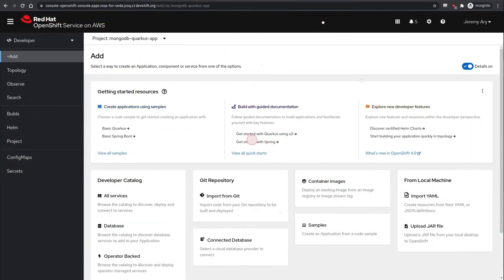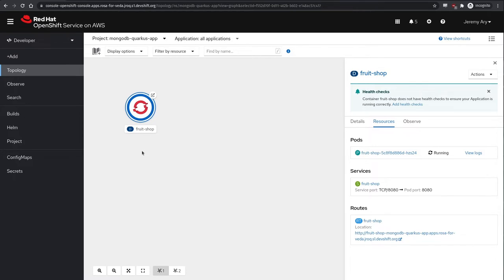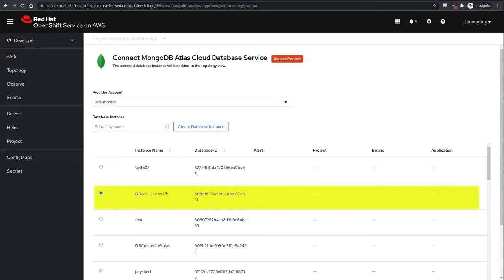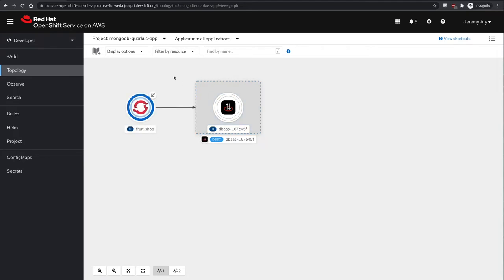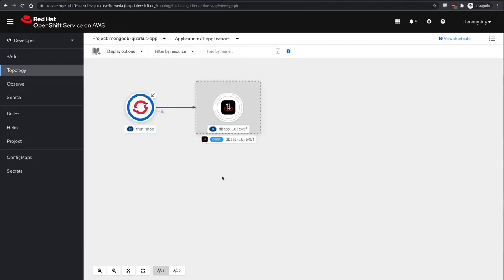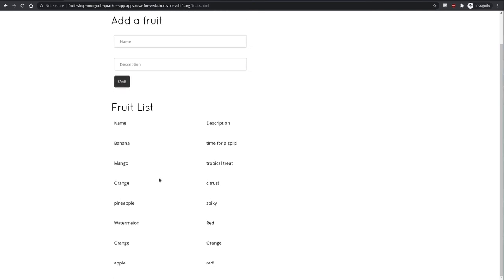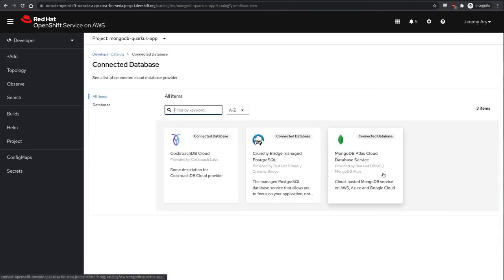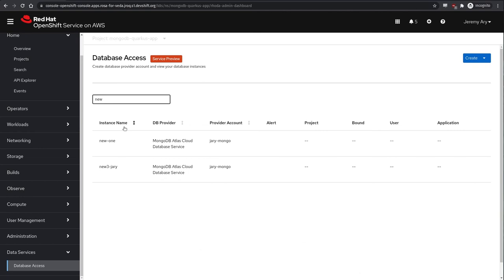Developers: Demo of Red Hat OpenShift Database Access for developers (Service Preview)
See a demo of the service preview release of Red Hat OpenShift Database Access, a cloud service offering on Red Hat OpenShift Dedicated or Red Hat OpenShift Service on AWS. Red Hat OpenShift Database Access makes it easier to discover, consume, monitor, and manage databases. In this demo, geared towards developers, Jeremy Ary runs through a demo of how a developer can easily connect to the database (MongoDB Atlas, Crunchy Bridge, and CockroachDB Cloud) and begin their work right away from within the OpenShift developer console.

Try it today: red.ht/dbaccess